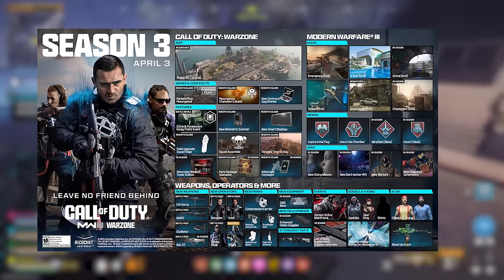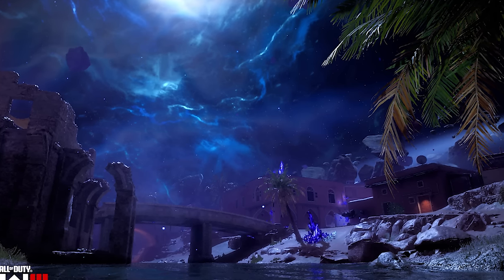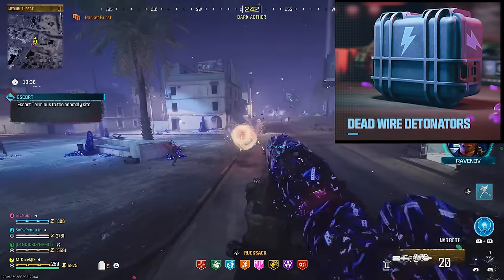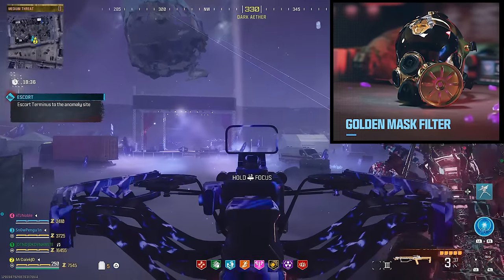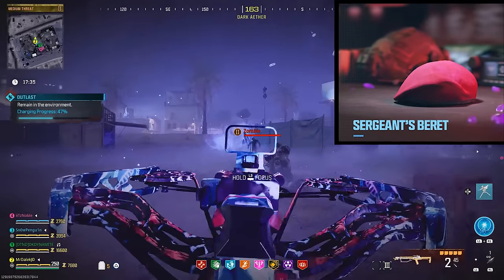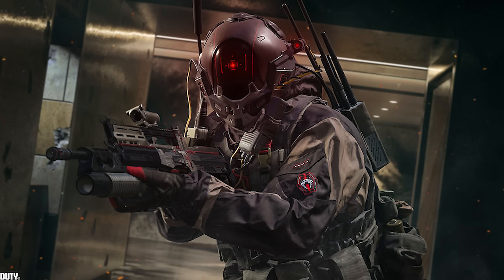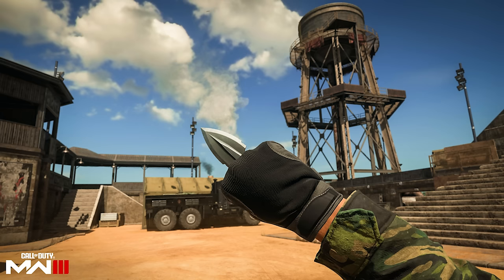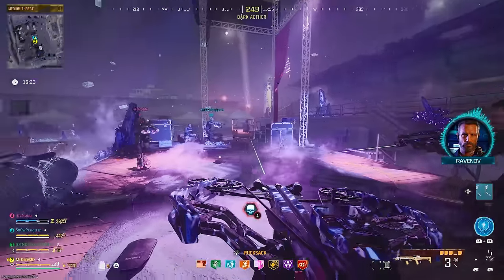OFFICIAL MW3 ZOMBIES SEASON 3 REVEALED...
MW3 ZOMBIES SEASON 3 FULLY REVEALED... And none of it is suprising.
►What are your thoughts on MW3 Zombies Season 3?

Modern Warfare 3 Zombies Season 3 Reveal. In Season 3, An unknown force of disturbing power has its psychic tendrils wrapped tightly around Dr. Ava Jansen. The doctor has been lured unto a new region of the Dark Aether under this malignant influence. Strike Teams from Operation Deadbolt have converged to assist Sergei Ravenov as he attempts to locate and rescue Dr. Jansen from the unknown. Your expertise surviving and escaping the Dark Aether is required. The time has come to explore a new part of the Dark Aether, and rescue Dr. Jansen, and readying up for another Dark Aether Gate hunt. This third Dark Aether Rift is just as ornery as past two; expect a series of unlock objectives focusing on finding and attuning several relics, allowing access through the Gate. Accomplish these tasks to step into the ethereal voidscape and face the terrifying horrors lurking within, claiming valuable rewards if you survive. Squad up and help Operation Deadbolt continue to contain the onslaught of the undead. Naturally, you’re also here to complete activities and contracts, discover arcane secrets, and secure some highly classified schematics! Naturally, you’re also here to complete activities and contracts, discover arcane secrets, and secure some highly classified schematics!

- MrDalekJD